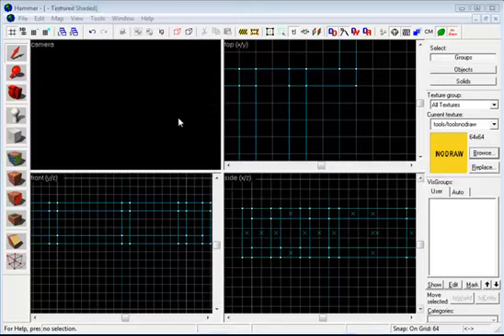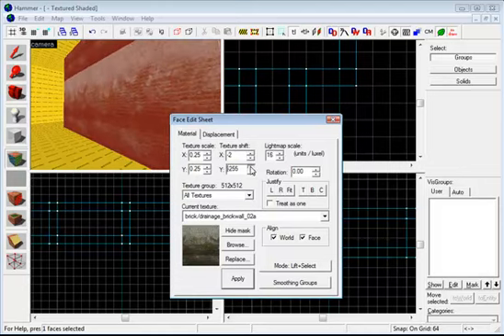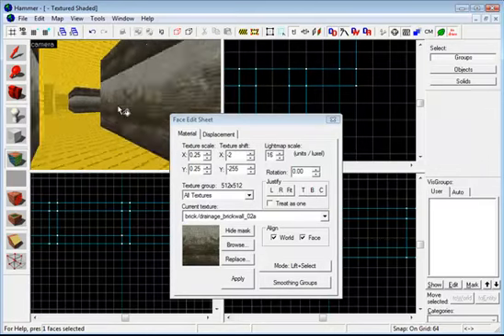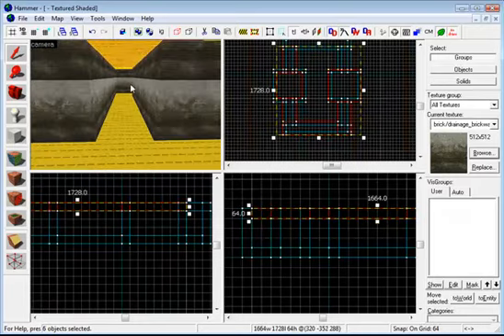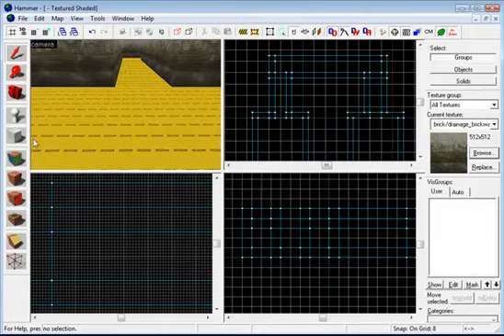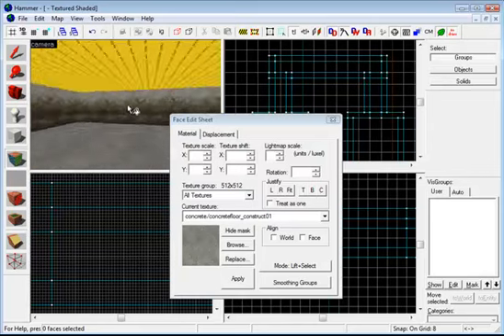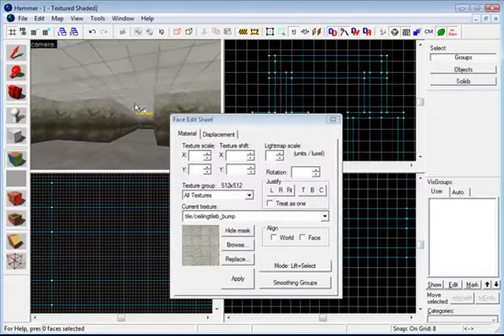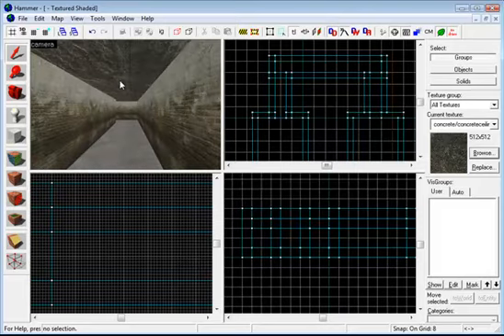Make own Left 4 Dead Survival Map | Part 2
Free Consoles and Games Worldwide

Full guide on making a Left 4 Dead Survival Map